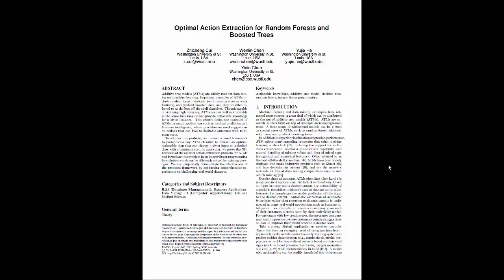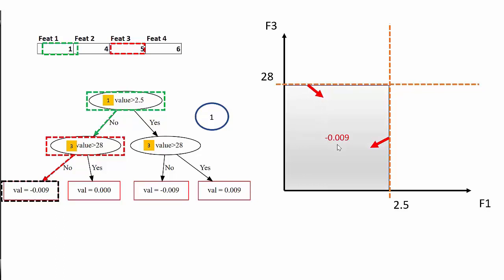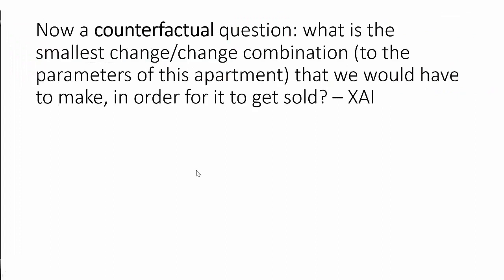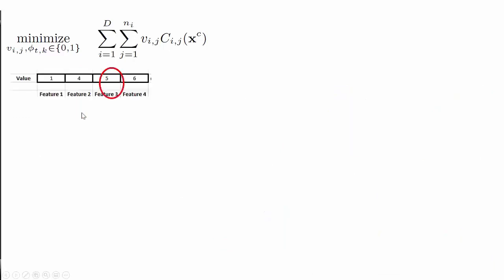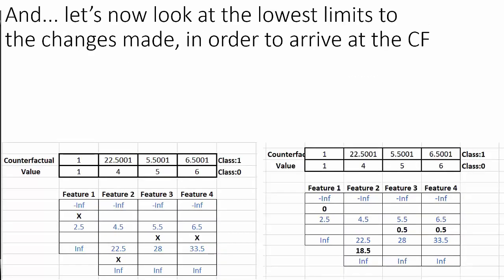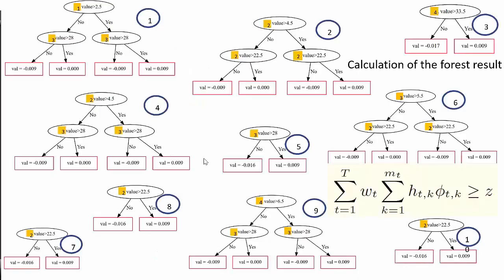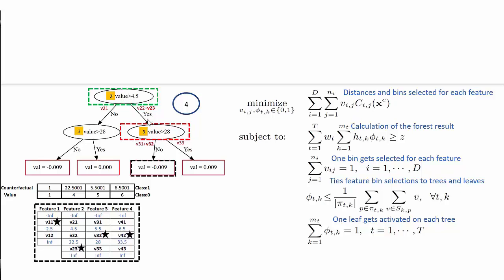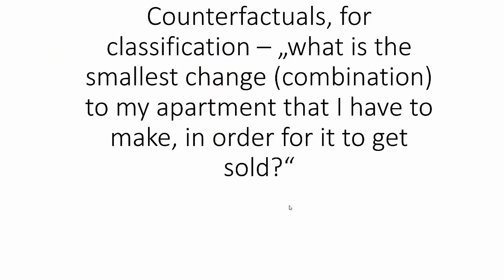Robotic: Counterfactual XAI by paper Optimal Action Extraction for Random Forests and Boosted Trees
Counterfactual XAI through Integer Linear Programming a video for
Cui, Z., Chen, W., He, Y., & Chen, Y. (2015, August). Optimal action extraction for random forests and boosted trees. In Proceedings of the 21th ACM SIGKDD international conference on knowledge discovery and data mining (pp. 179-188).